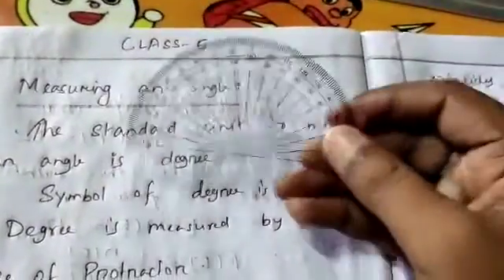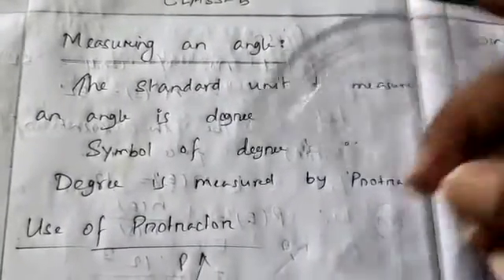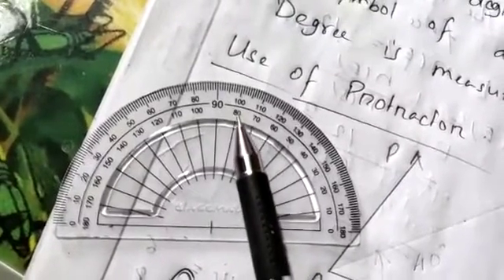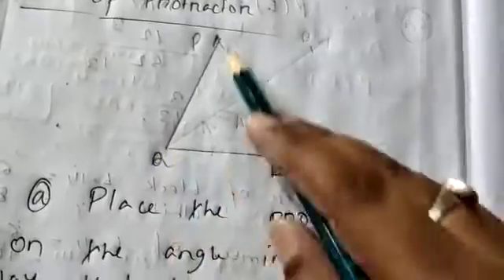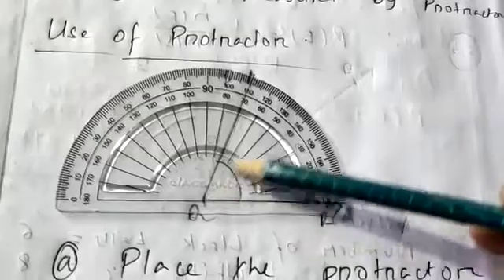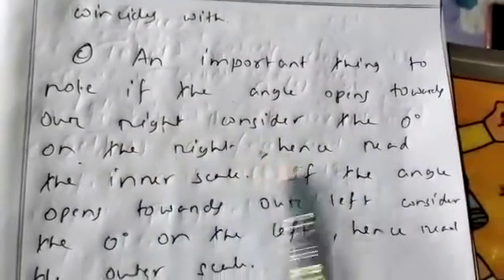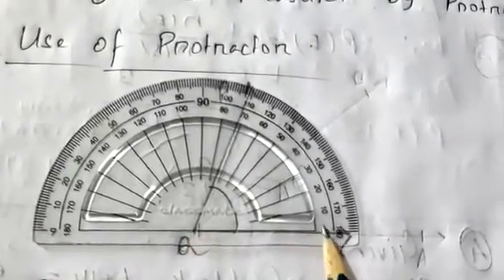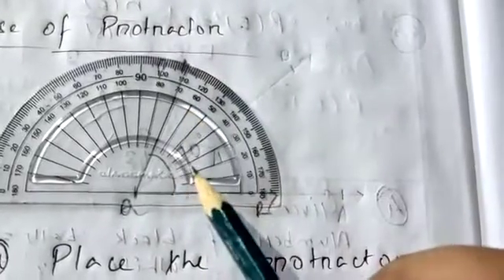Class 5 using of protractor